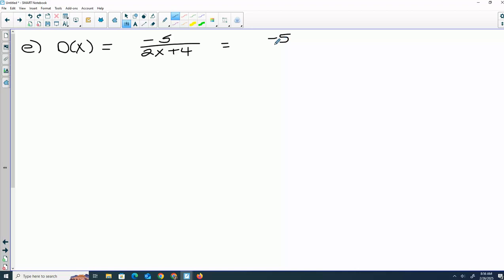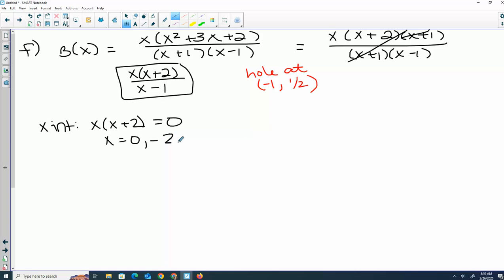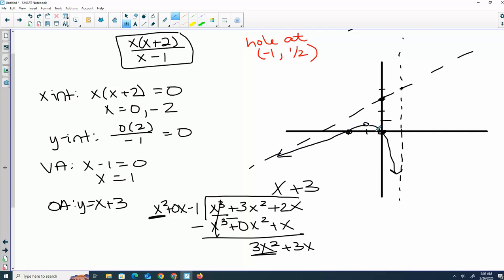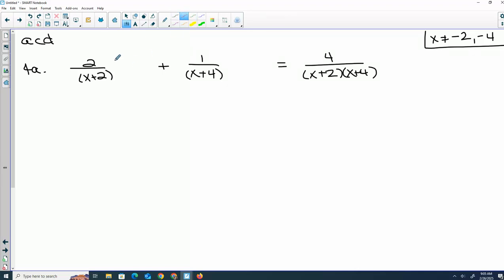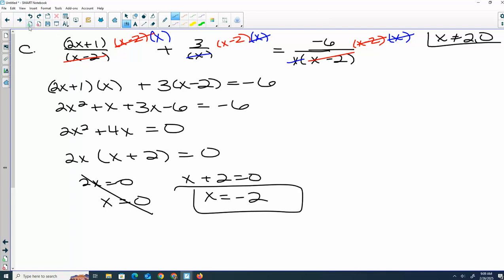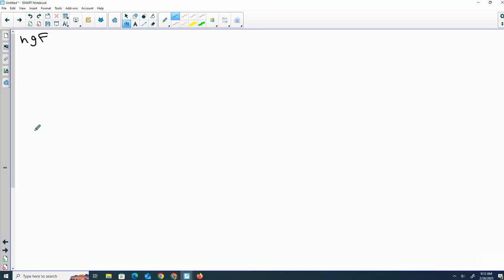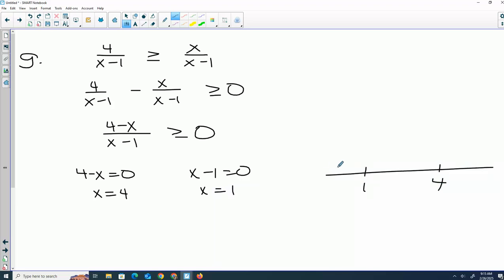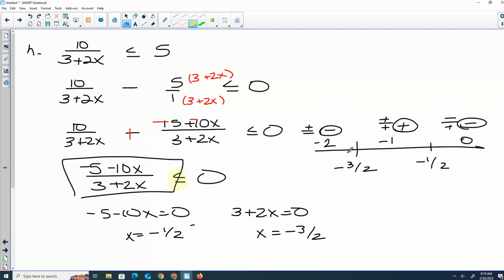Review Feb 26